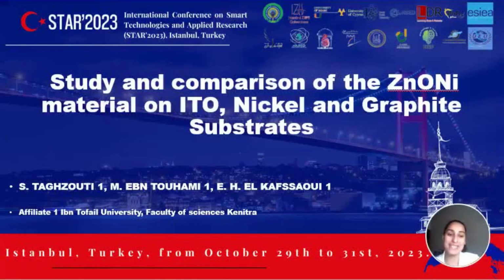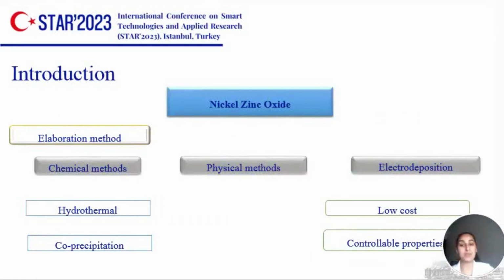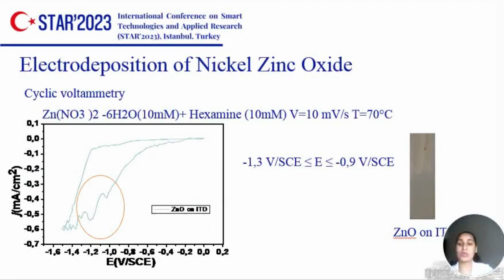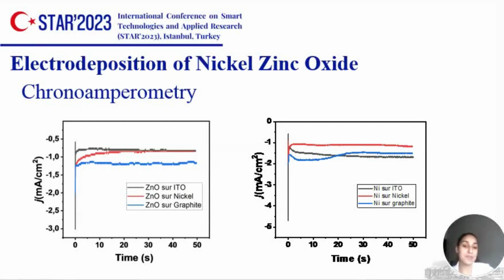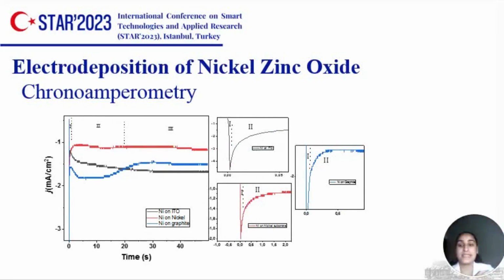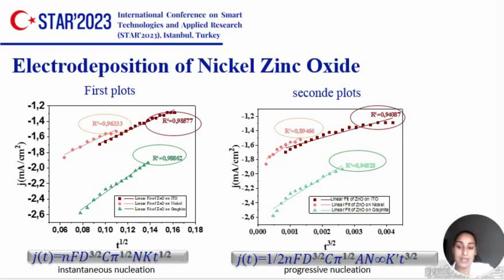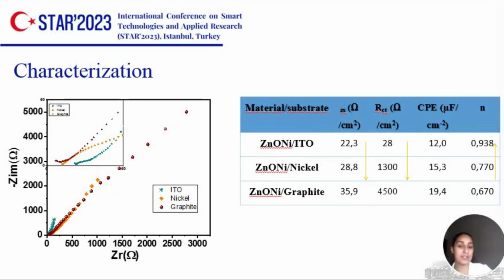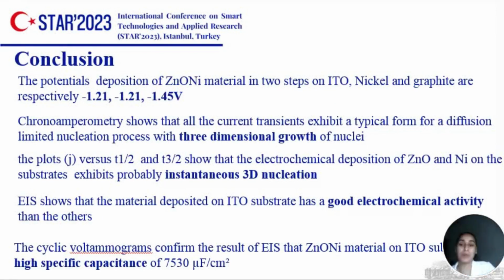Study and comparison of the ZnONi material on ITO, Nickel and Graphite substrates